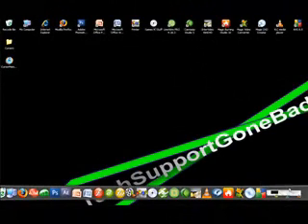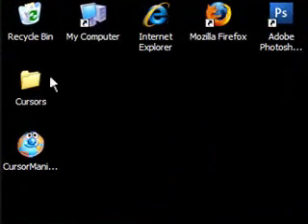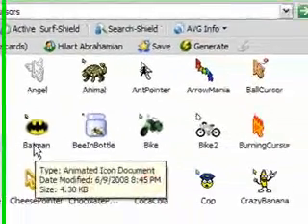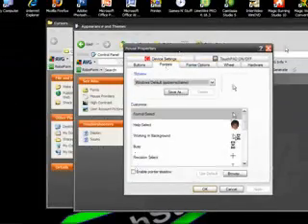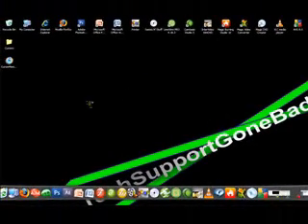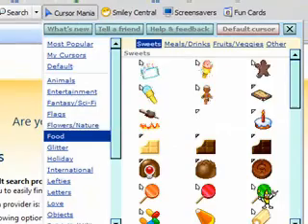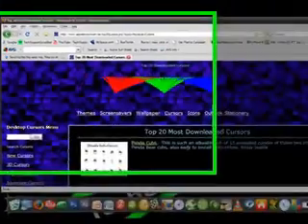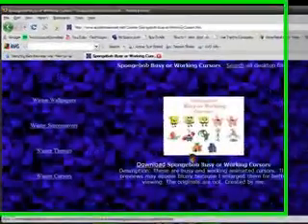How To Download And Use Free Cursors And/Or Cursor Sets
WARNING: DONT USE CURSORMANIA, I'VE HEARD THAT IT GIVES YOU SPYWARE. I WASNT AWARE OF IT AT THE TIME SO IM SORRY THAT IT WAS MENTIONED IN THE VIDEO.